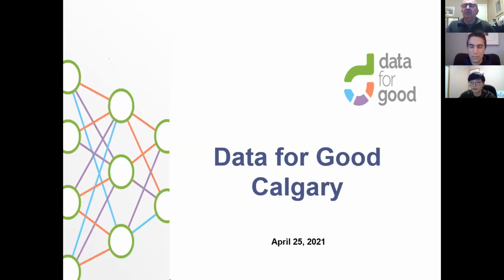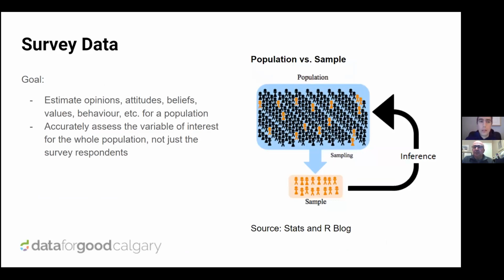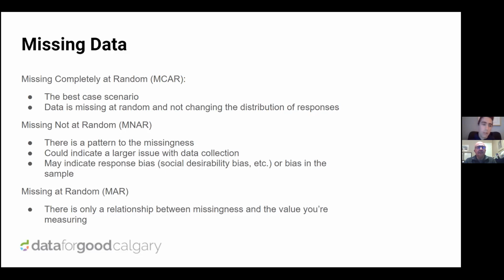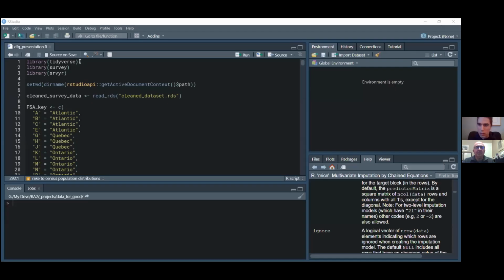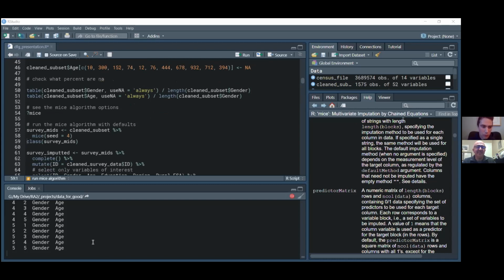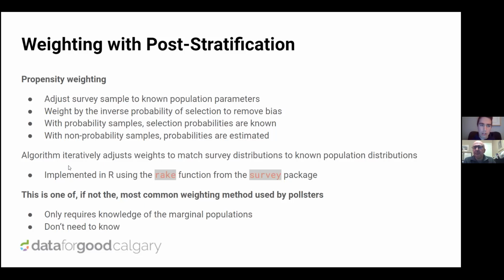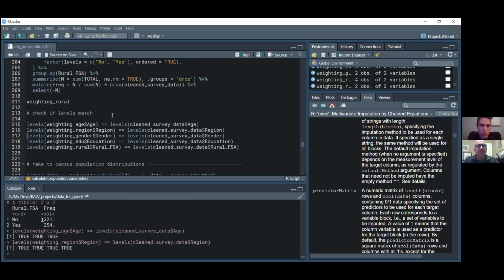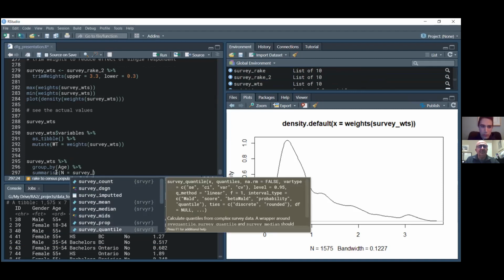Techniques for Analyzing Survey Data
Survey data can be a useful data source, however, it often requires special analysis to interpret.

This Meetup recording discusses how to weight data to match known population parameters using post-stratification and using the MICE algorithm to deal with missing data. These techniques are commonly used in political polling and social science research.

Example code in R was provided to explain all the steps using data from the Canadian Social Harmony survey that RA2 did in collaboration with Cause and Effect Marketing.

About the speaker:

Cam Raynor is a Canadian entrepreneur and consultant based in Calgary, Alberta. His company RA2 develops technology for communicators that reveals the implicit signals and framing effects in messaging, conducts public opinion research and advises on communications strategy. Through his work, he has engaged clients across Canada, the United States, Australia, Great Britain, Latin America and Israel. Cam is a member of the World Economic Forum’s Global Shapers community and is a past president of the Canadian University Press.